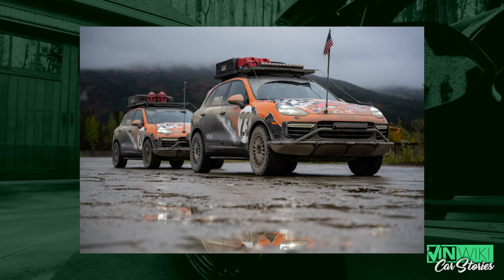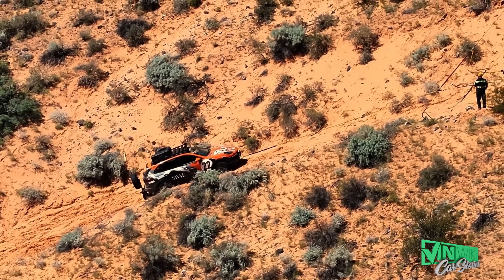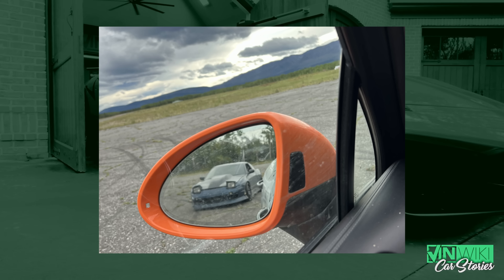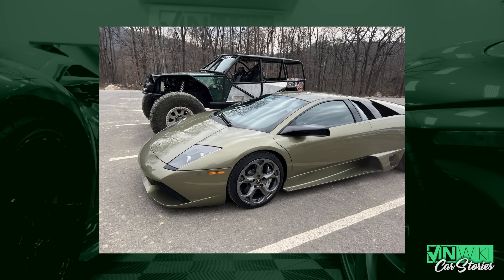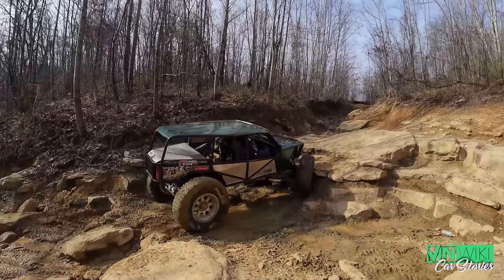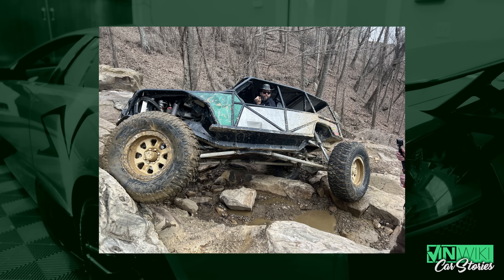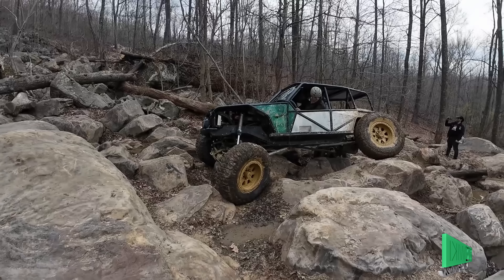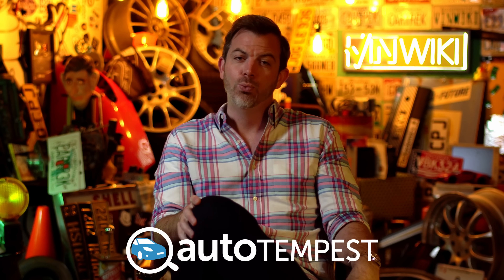VINwiki is headed to the Off Road Games!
@EdBolian shares the story of how they are headed to the Off Road Games hosted by @MattsOffRoadRecovery with their teammate @bleepinjeep.